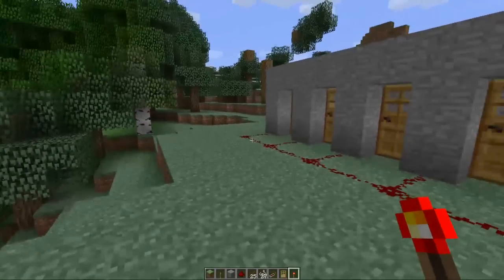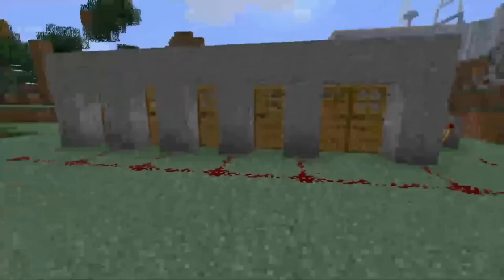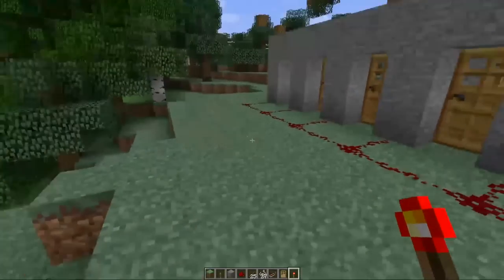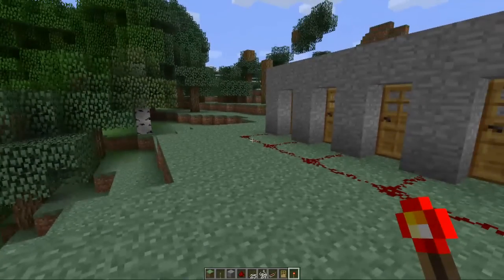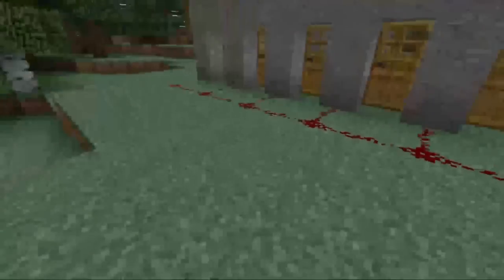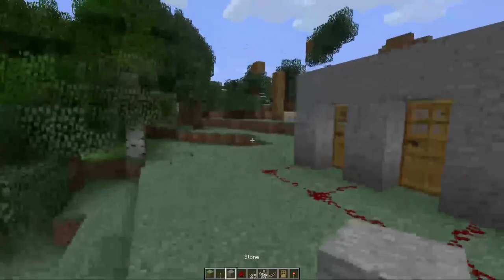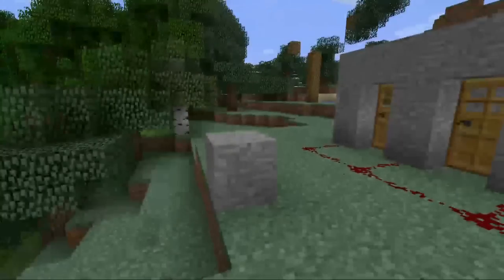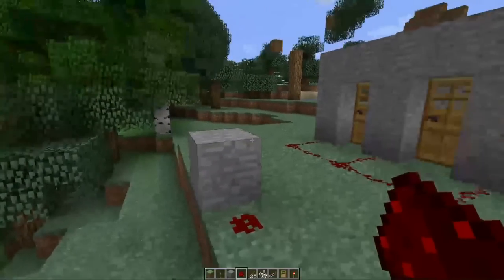How to Make the Inventory Bar Disappear on "Minecraft" : "Minecraft" Tutorials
Making the inventory bar disappear on "Minecraft" is a great way to clean up your interface. Make the inventory bar disappear on "Minecraft" with help from an experienced gaming professional in this free video clip.

Series Description: "Minecraft" is a video game that is currently being enjoyed by millions of people all over the world. Get tips on mining the secrets of "Minecraft" with help from an experienced gaming professional in this free video series.